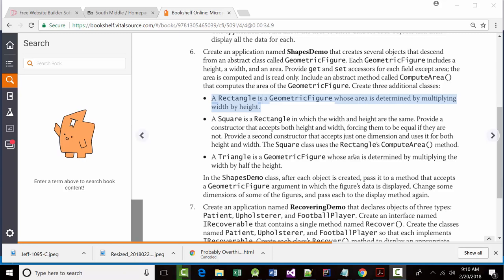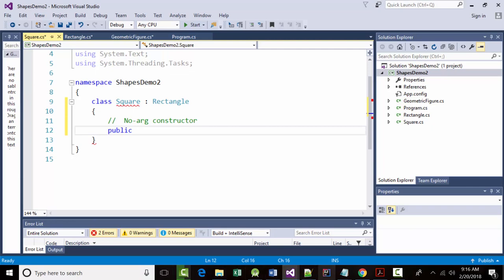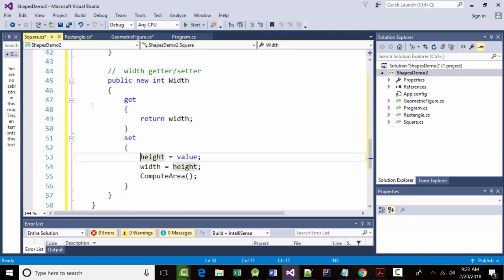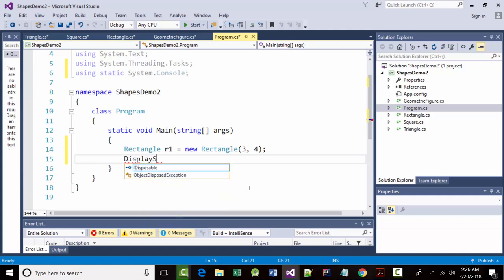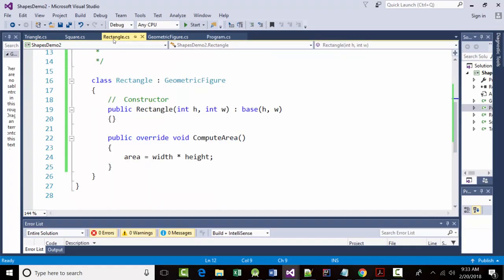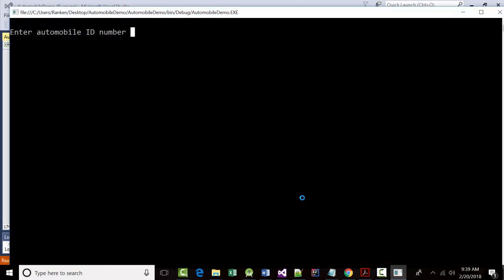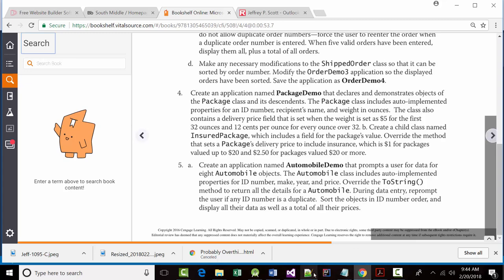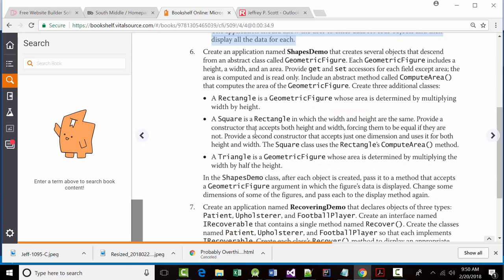AWD1100 - Chapter10 - Problems Part02 - 02-20-2018